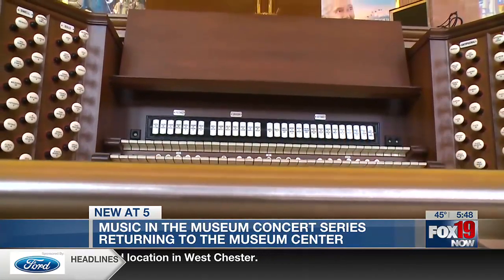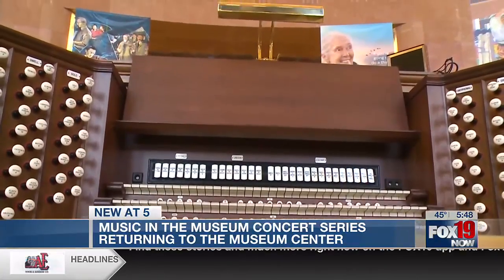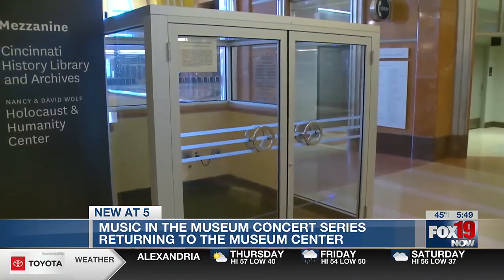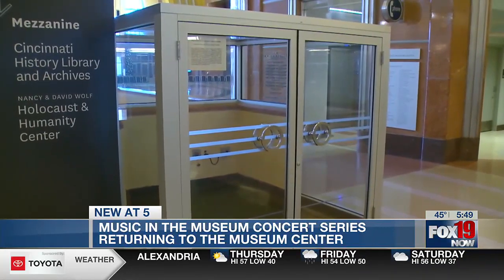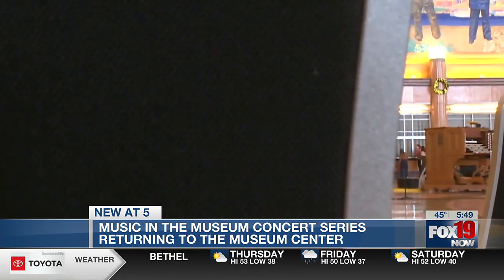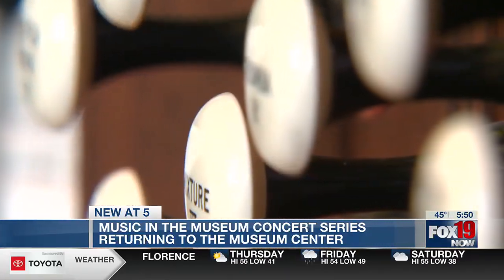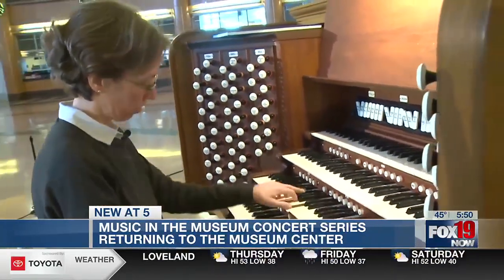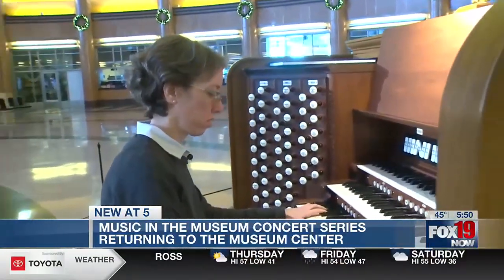Music in the Museum returns with 1920s organ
The Cincinnati Museum Center announces the return of its Music in the Museum concert series.